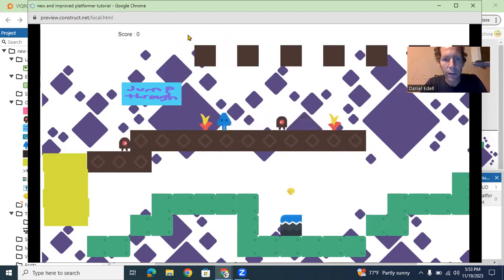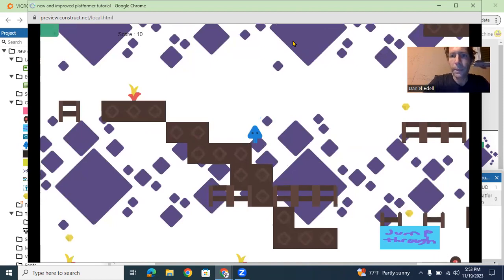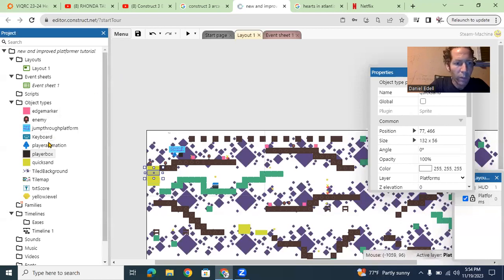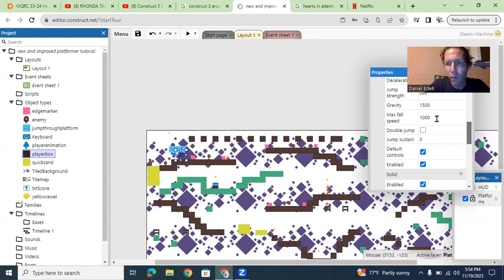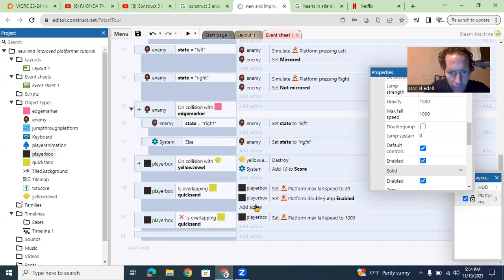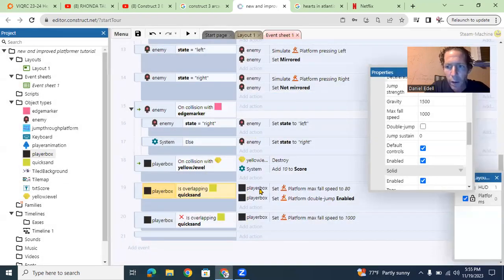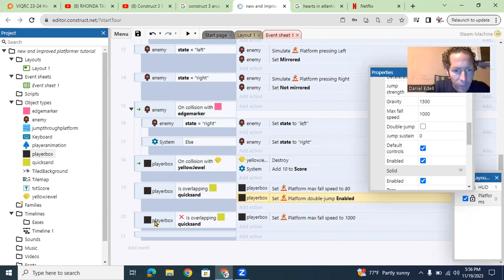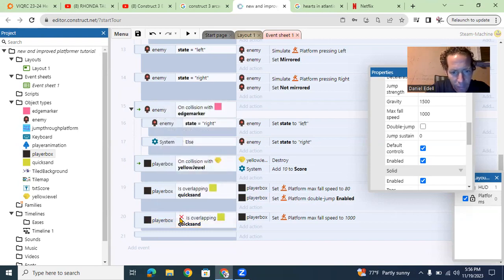Quicksand tutorial for per 7 coding